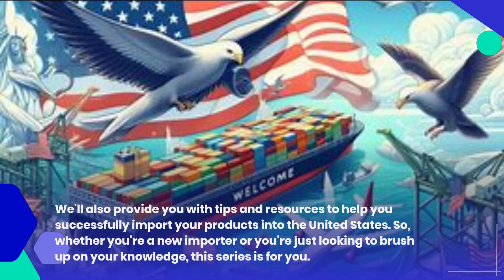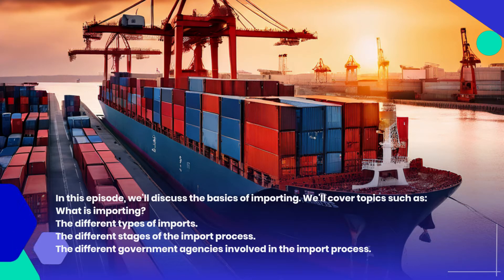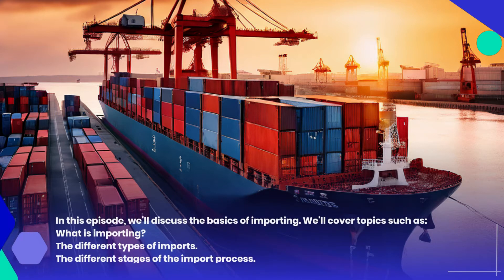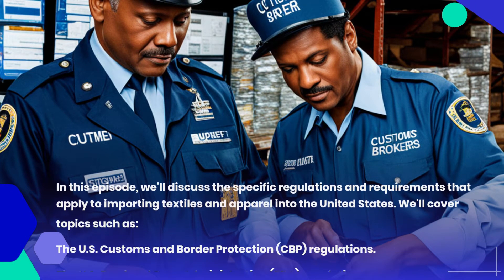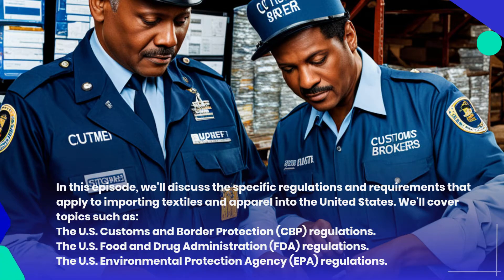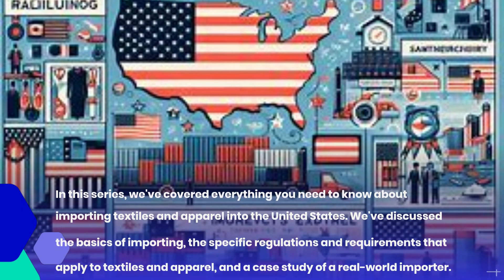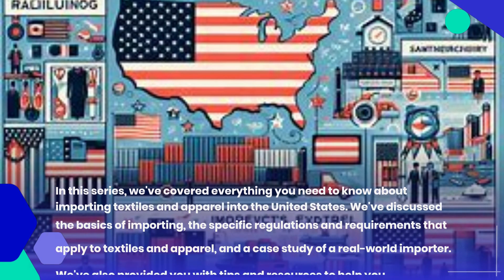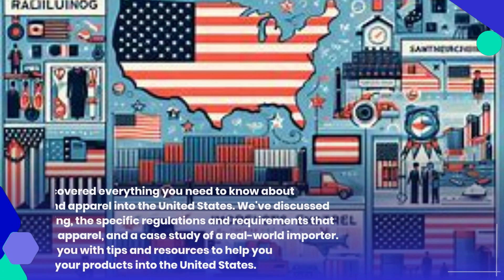What are the guidelines for importing textiles and apparel into the USA?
Looking to dive into the world of Textile and Apparel Importing in the USA? This video guide has everything you need to know to kickstart your importing journey! From understanding customs regulations to finding trusted suppliers, we've got you covered. Explore the best practices for importing textiles and apparels, and unlock the secrets to navigating the market like a pro! Whether you're a beginner or seasoned importer, this comprehensive USA Edition guide will surely elevate your importing game. Don't wait, watch now and get ready to revolutionize your importing business!